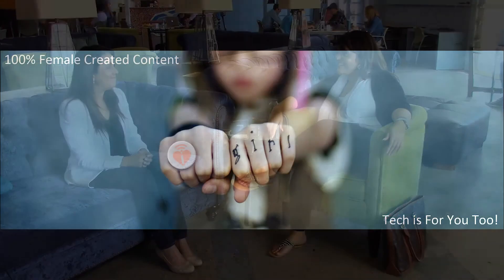Patty Rappa Interviews Founder of DIY Girls, Luz Rivas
We're excited to bring you another iGirl exclusive. This time Patty sat down with Luz, an outstanding woman truly making a difference with women in technology. DIY ("Do-It-Yourself") Girls' mission is to increase women and girls' interest in technology, engineering and making by providing hands-on educational experiences.